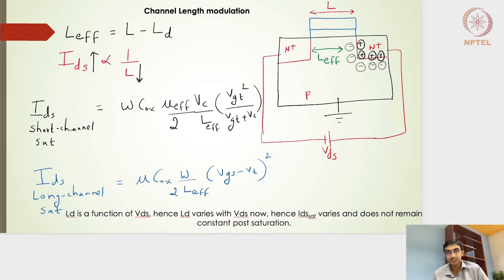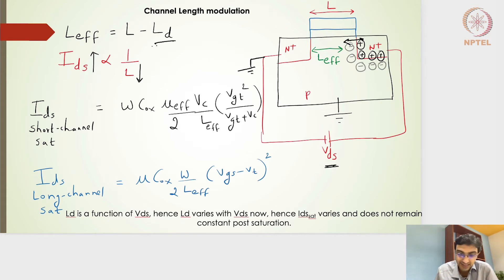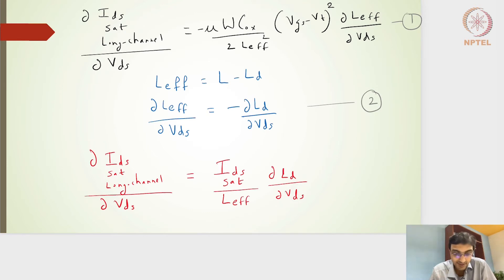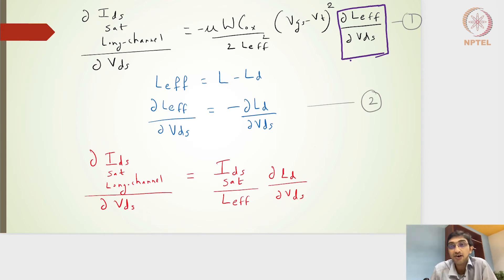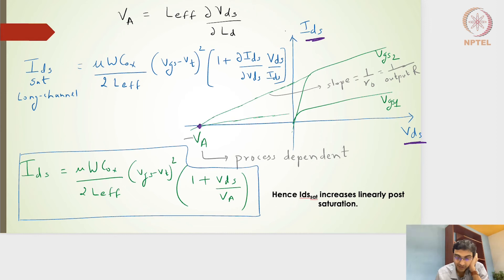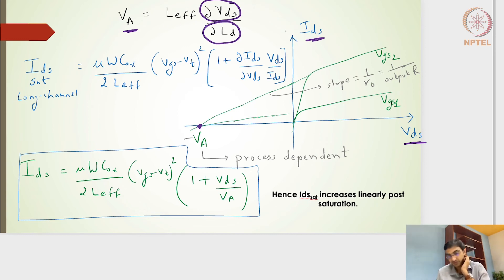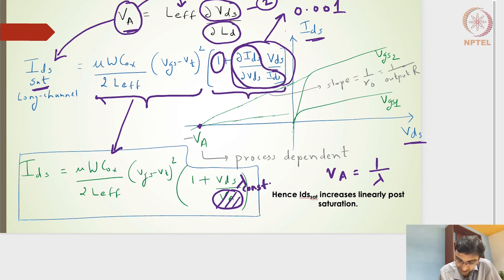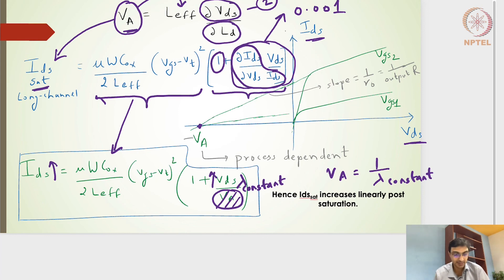2.1 - Channel Length modulation index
2.1 - Channel Length modulation  index

The lecture describes the channel length modulation effect into current model. channel length modulation, long-channel current model, short-channel current model